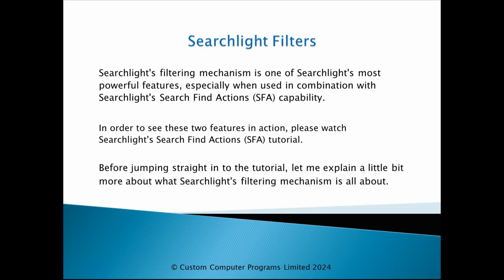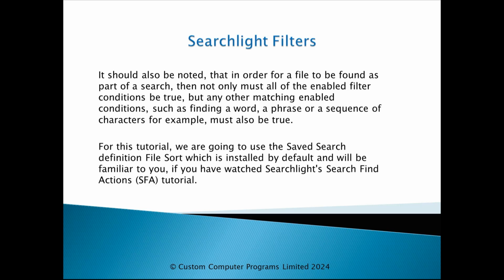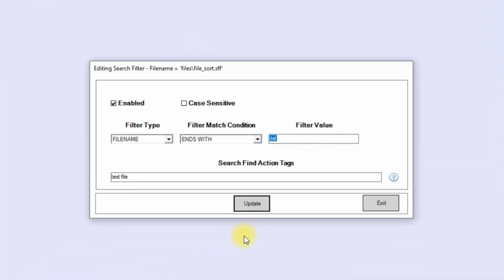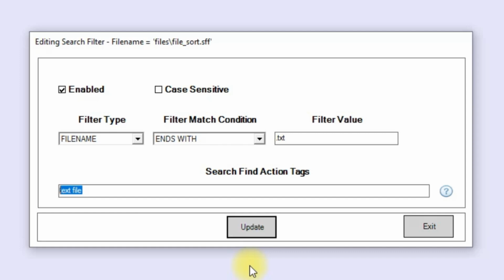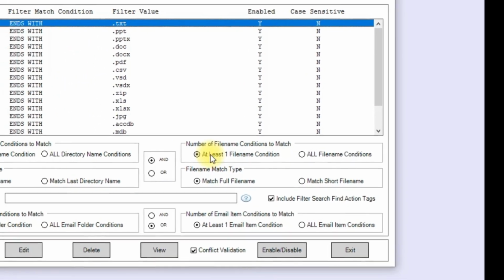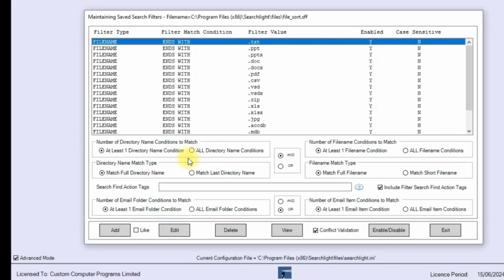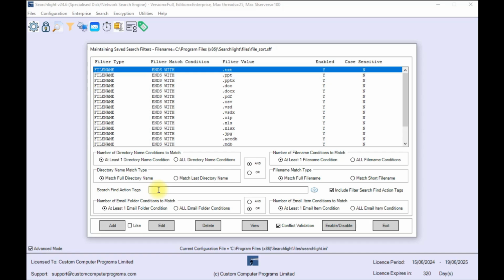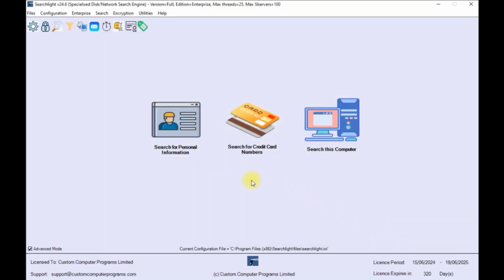Searchlight - Searchlight Filters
This tutorial describes, in detail, Searchlight's extremely powerful filtering mechanism.